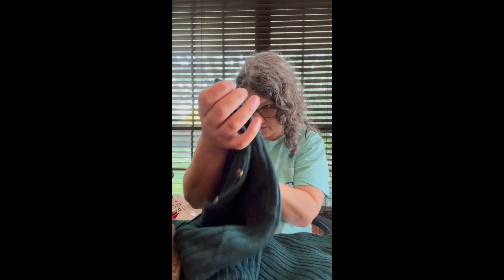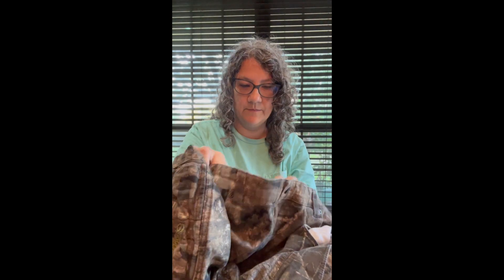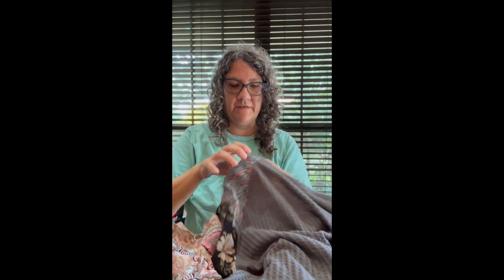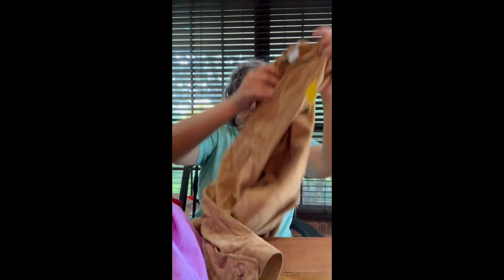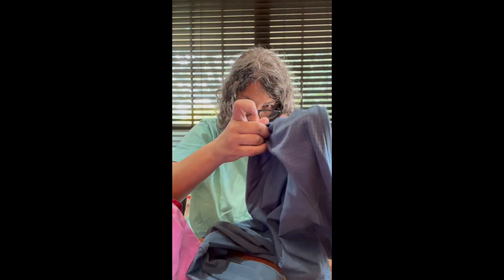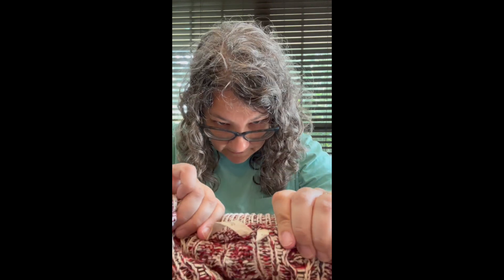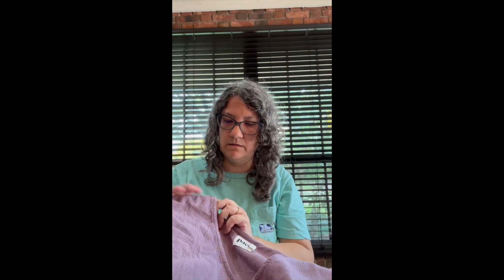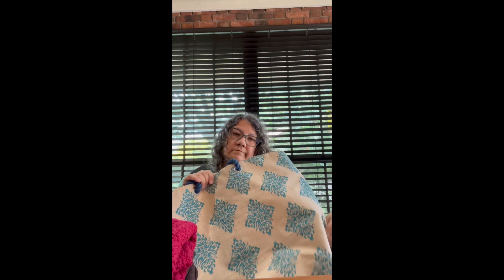Goodwill Haul Tally Pt 2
This is a Goodwill Haul from the bins at Tallahassee.